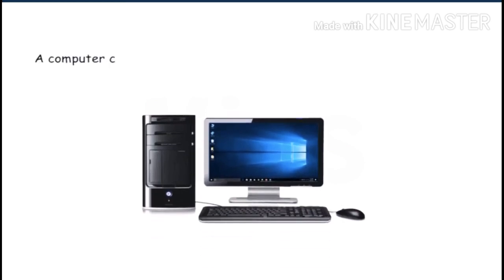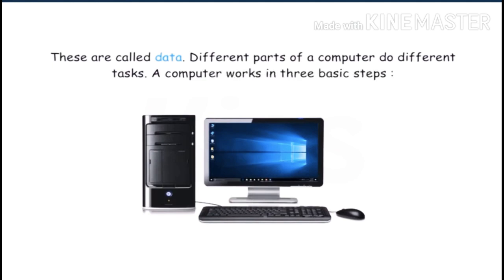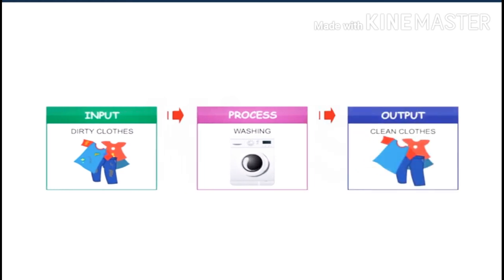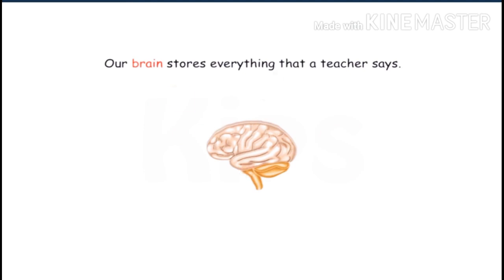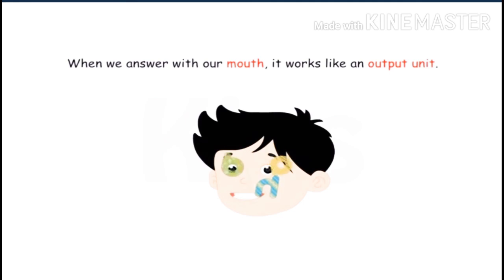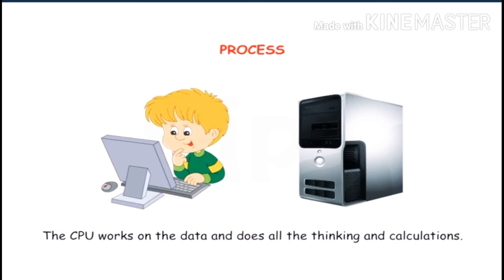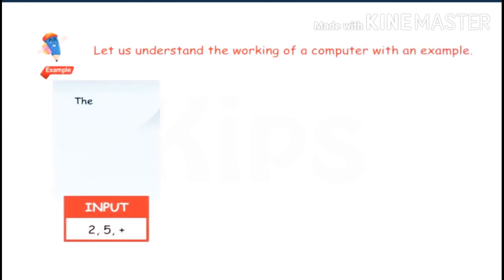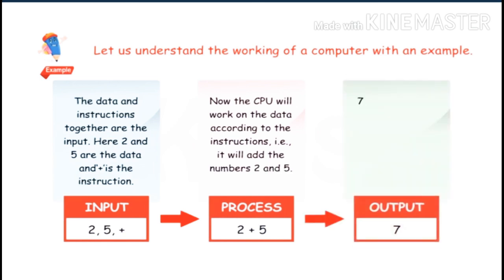Class-2 Ch. 3 How does a Computer works- Part-1.1